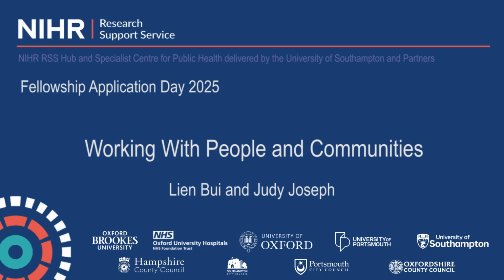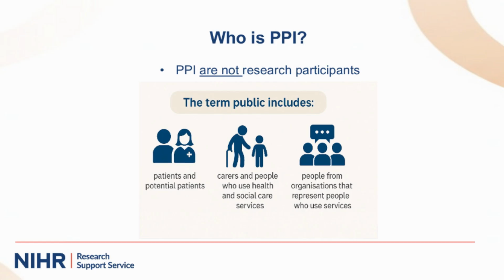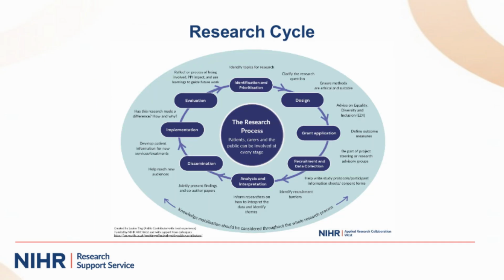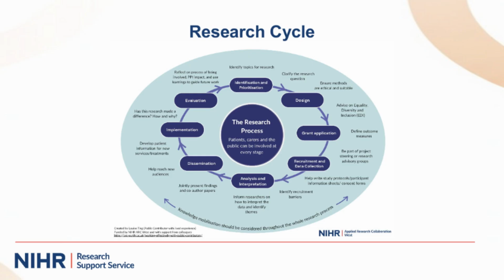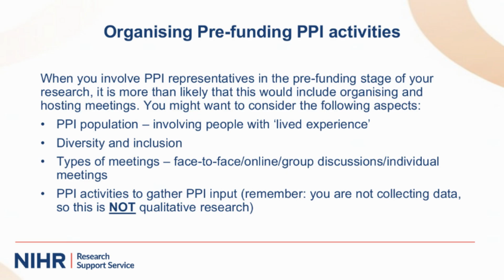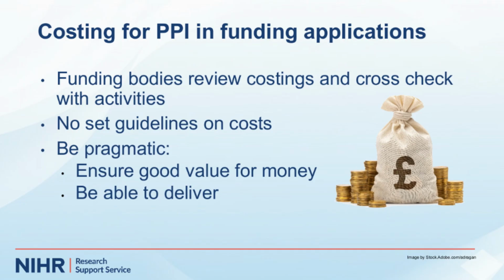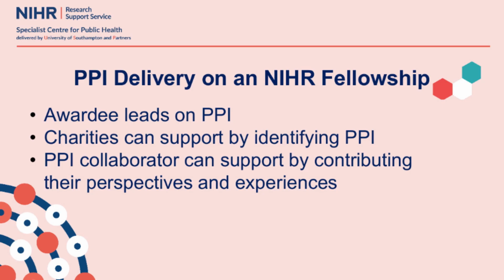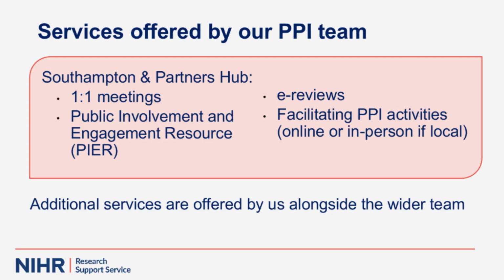Working with people and communities in fellowship applications (FAD 2025)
The Fellowship Application Day (FAD) is an event hosted by the NIHR Research Support Service Hub and Specialist Centre for Public Health delivered by the University of Southampton and Partners. FAD took place on 17 September 2025. It is aimed at researchers who are looking at developing applications for health and social care fellowships.